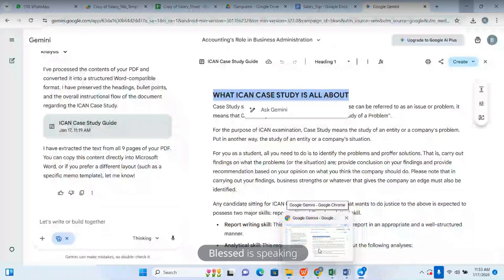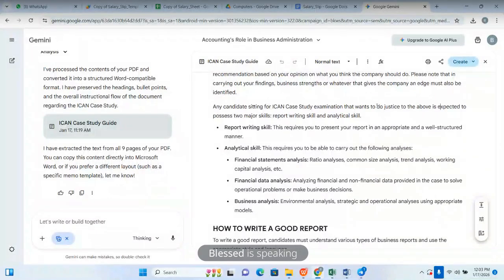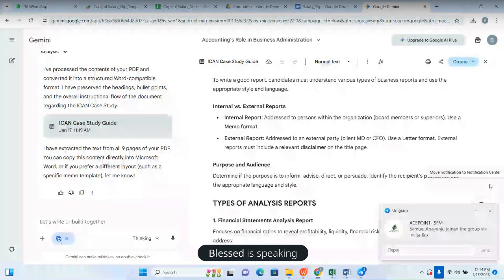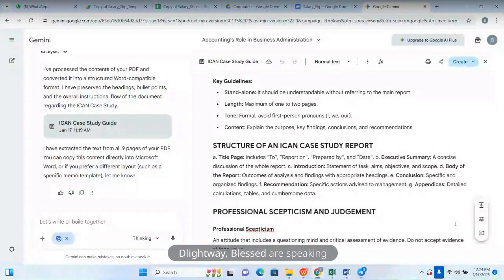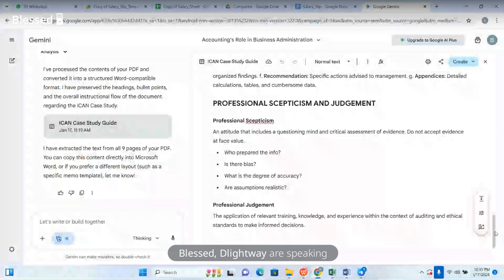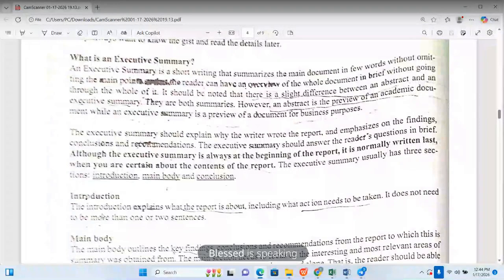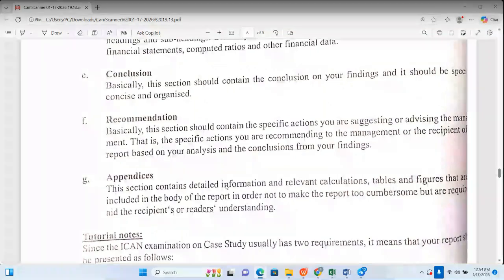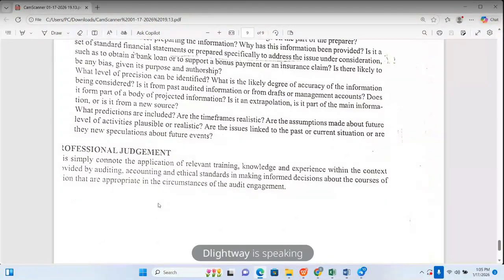ICAN CASE STUDY MADE SIMPLE CLASS 1